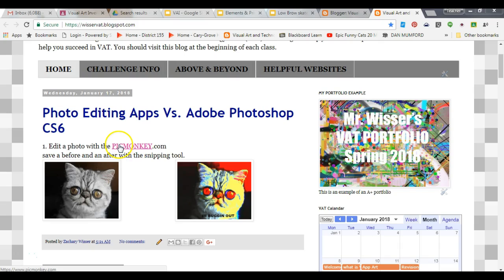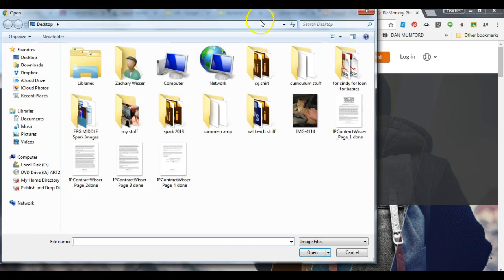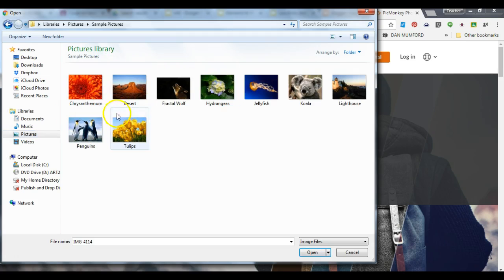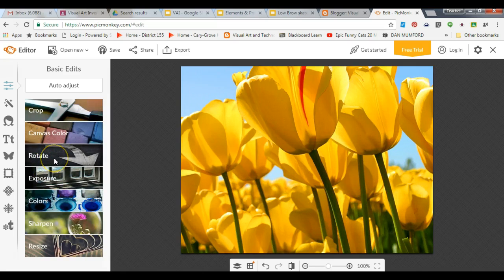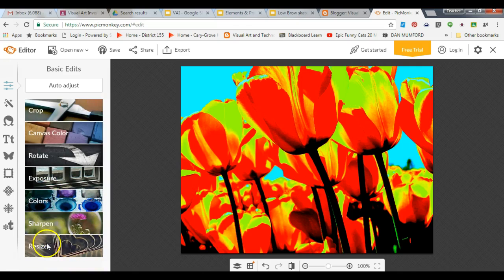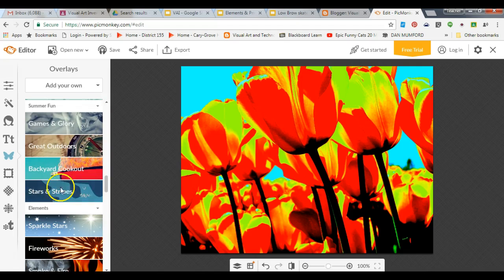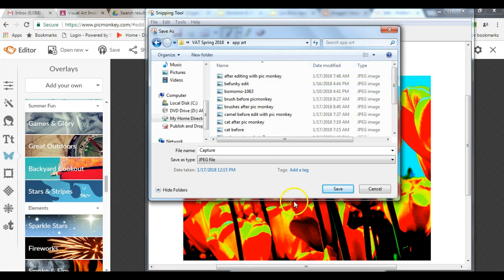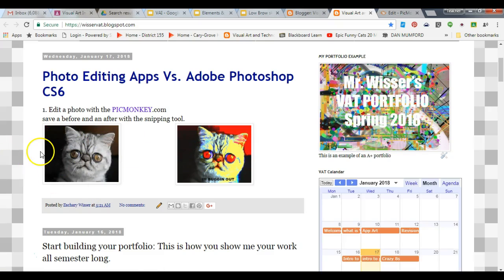photo edits with pic monkey